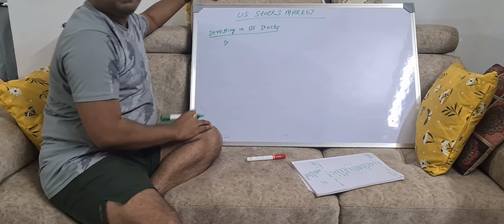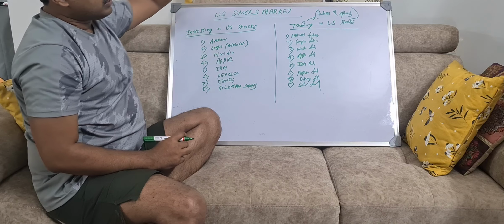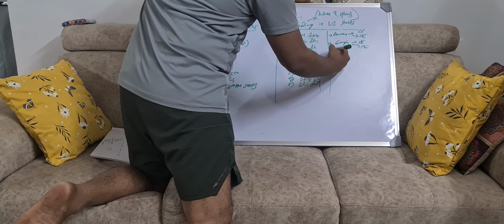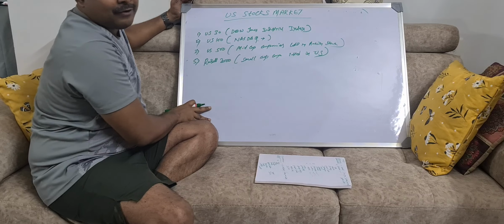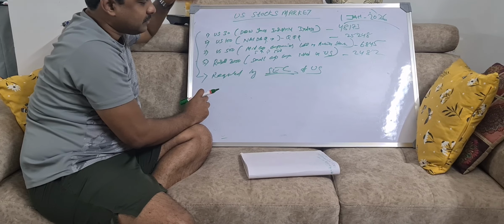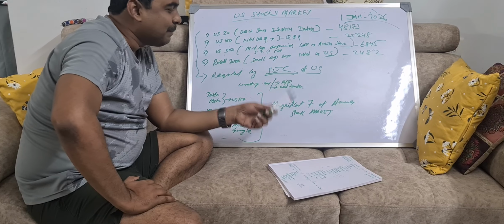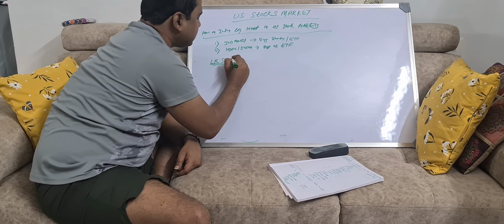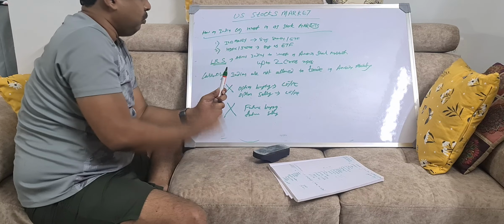Basics of US Stocks 🇺🇸 Markets | Date 01.01.2026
This video provides a basic overview of the US stock markets (0:04). It covers various aspects, from types of activities to key indices and how Indians can invest in them.

Here's a breakdown of the video's content:

Investing vs. Trading The speaker explains the two main activities in the stock market: investing and trading (0:41). Investing is for long-term growth, while trading involves buying and selling for short-term profits, including futures and options (2:28).
Popular US Stocks for Investing The video lists several major US companies popular for investing, such as Amazon, Google (Alphabet), Apple, IBM, PepsiCo, Disney, and Goldman Sachs (0:52).
Trading in US Stocks Trading in US stocks involves futures and options on various companies like Amazon, Google, Nvidia, Apple, IBM, PepsiCo, Disney, and Goldman Sachs (3:04). The speaker notes that trading in US stocks is generally not possible for individuals residing in India (2:51).
US Stock Market Indices The video details the major US stock market indices:
US30 (Dow Jones Industrial Index): Represents 30 listed companies (7:43).
US100 (NASDAQ): Consists mainly of tech companies (8:13).
US500 (S&P 500): Comprises mid-cap companies (8:29).
Russell 2000: Focuses on small-cap companies (8:51).
Regulatory Body The SEC (Securities and Exchange Commission) regulates the US stock markets, similar to how SEBI regulates Indian markets (9:07).
"Magnificent Seven" Stocks These are a group of influential stocks that significantly impact the market: Nvidia, Apple, Amazon, Microsoft, Google, Tesla, and Meta (13:40). The speaker also briefly mentions "FAANG" and "MAANG" companies, which are similar groupings of major tech stocks (14:51).
How Indians Can Invest in US Stock Markets Indians can invest in US stock markets primarily through platforms like IND money, HDFC, and ICICI, typically by buying US ETFs (Exchange Traded Funds) (16:47). The Liberalized Remittance Scheme (LRS) allows Indians to invest up to 2 crore rupees in American stock markets (17:20). However, direct trading (options or futures) is currently not permitted for Indians (18:25).
Recommended App The video recommends using the Investing.com app or website to track US market indices and stock values (11:44, 23:37).